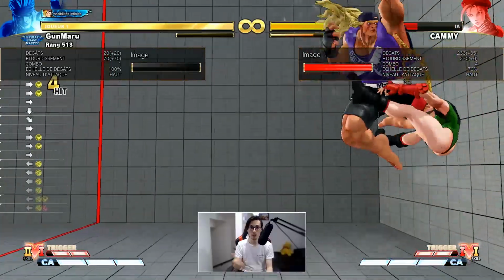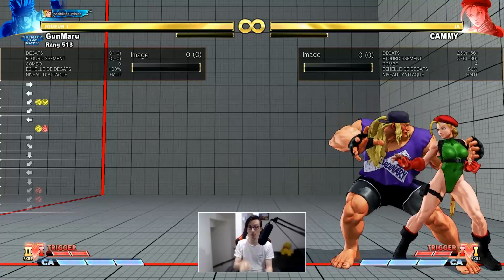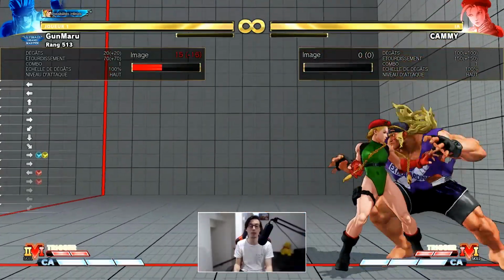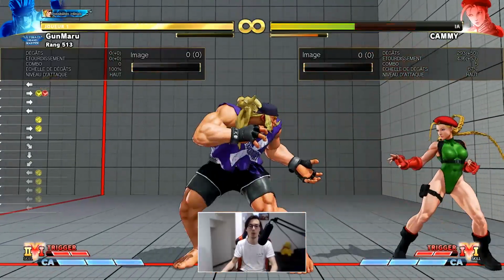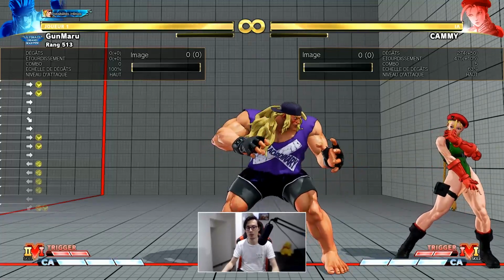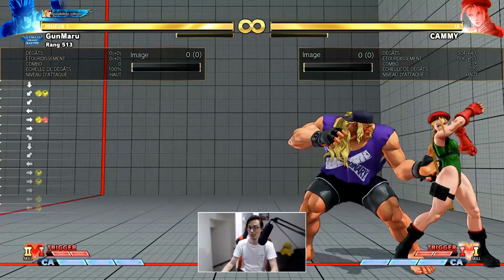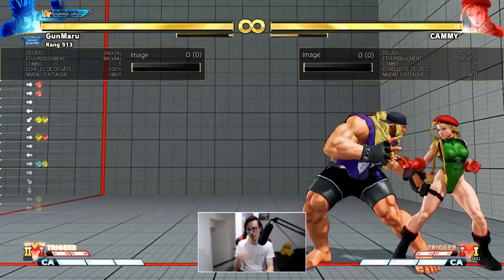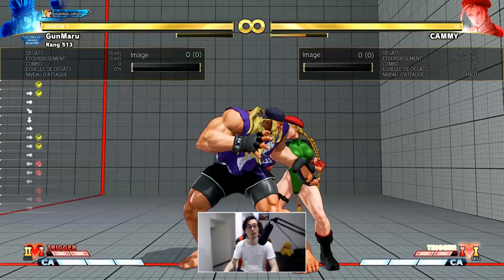AYR #3-2 : how to install Alex V-skill part 2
Second part for this third entry for the "Are You Ready" videos !
Breackdown on differents way on where, why and how you can use and install Alex V-Skill.

Chapter 3 : 00:00
Outro : 17:20

Schedule for my live streaming :
Monday - Wednesday - Friday starting around 8pm JST
Sometimes during the weekend but no specific schedule !